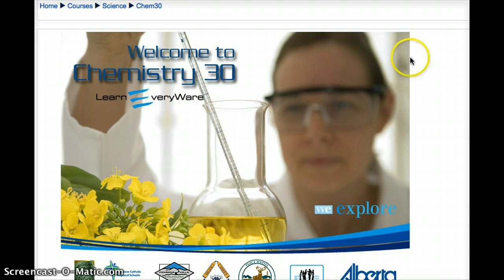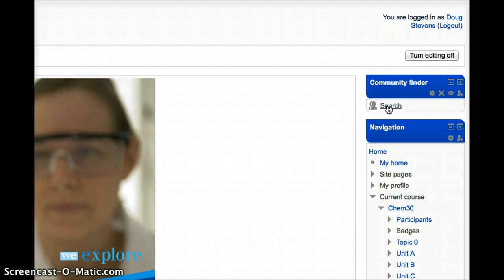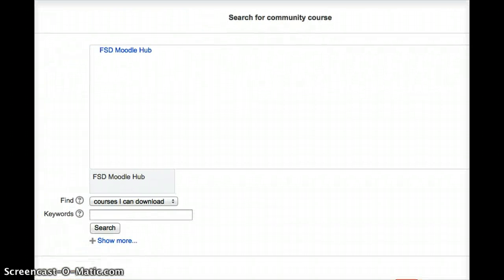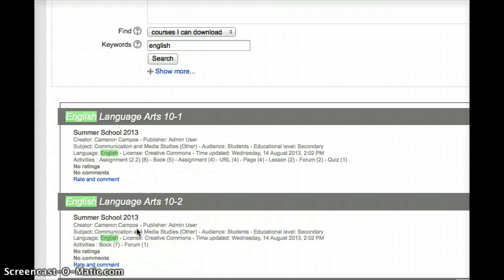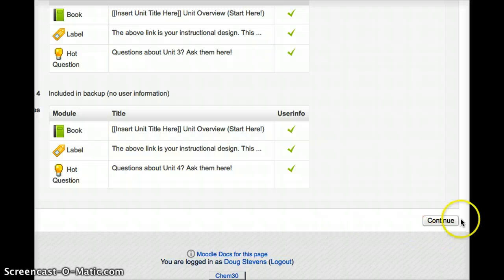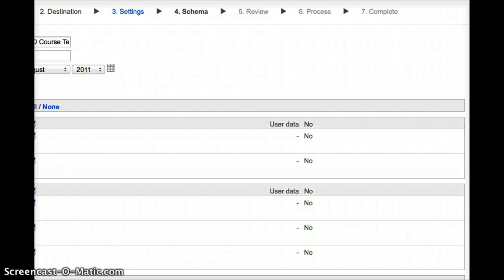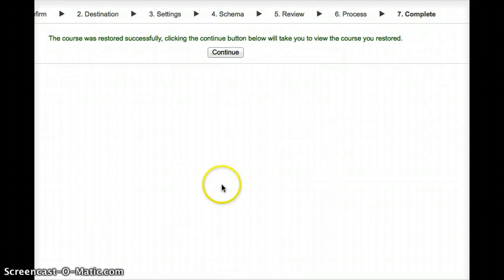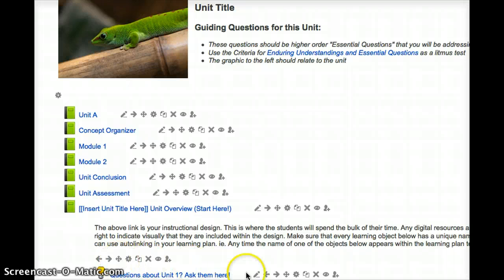Adding or importing course templates to Moodle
This screencast has been designed for the hub progam, but will work for regular moodle courses as well.